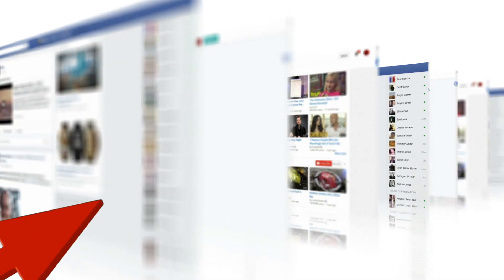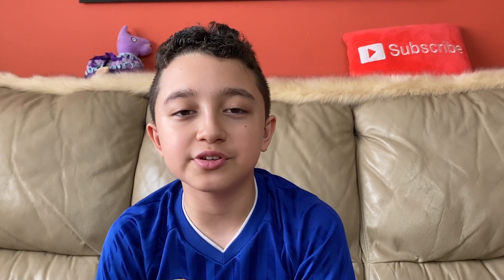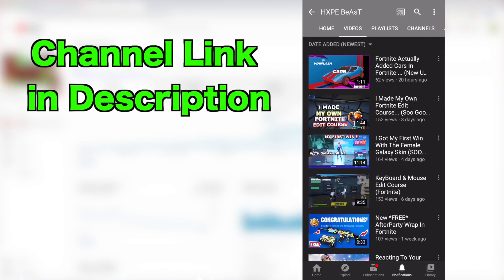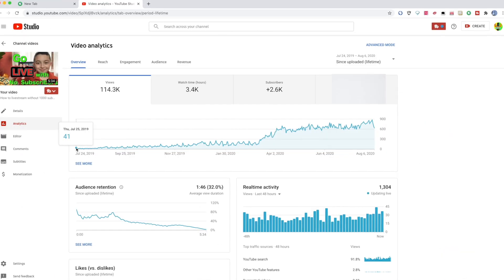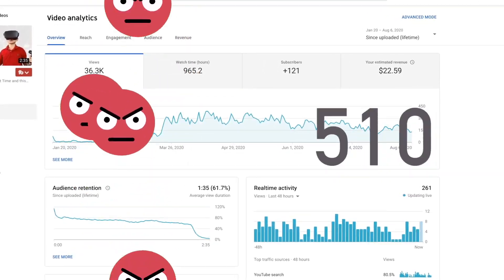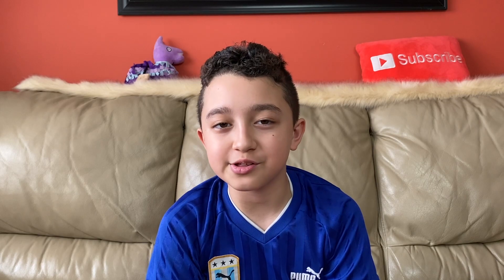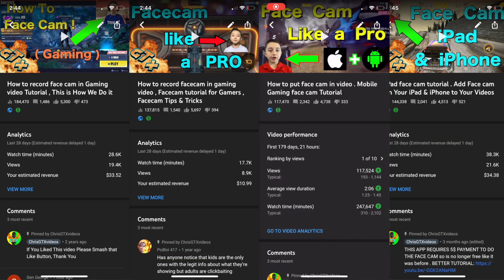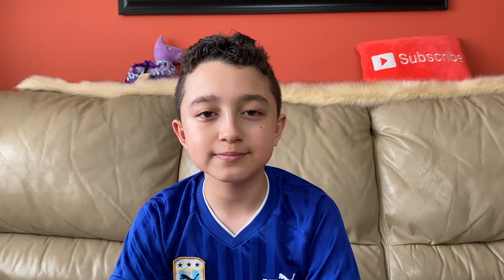How to Create Green Content on Your Channel ( Stock Up Your Views )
How to Create Green Content on Your Channel | ChrisGTXvideos
In This Video I'm gonna Share with You How to Make Green Videos , The Type of Videos that will Bring Views Next Month , View Months from Now or Even 2 Years from now .
You can Have Trendy Titles of The Video for Today or Build Really Strong Channel By Thinking About Long Therm Video Titles .

Few Days Ago I made a video about Views getting Lower on My New Videos , If You've Watched that Video all The Way To The End I Shared that I'm Not Getting any Less Views on My Channel Due to Green Videos or Green Content on My Channel.
Basically I Have Videos that I Posted Over 2 Years Ago That are Still Getting Views today and are Relevant Today and will be Valuable in Next Year or Two .
There is 2 Types of Content in My Mind on Youtube , One is New Hot Topics or Trendy Videos.
Making Trendy Videos will Definitely get You more Views in The First Few Days after You Drop The Video but if These Topics are Not That Popular than The Views will Go Down as Well .
The Second One is Green Content on Your Channel and That's Better Way To Build Steady , Growing and Healthy Channel for Few Reasons :
First The Old Videos will Bring Views on Top of New Video Views , Additionally Even if You Take a short Few days Break Your Views are Not Gonna Drop all The Way Down Because People will Still find and Watch Your Old Green Videos.